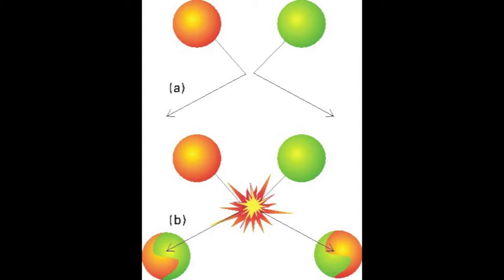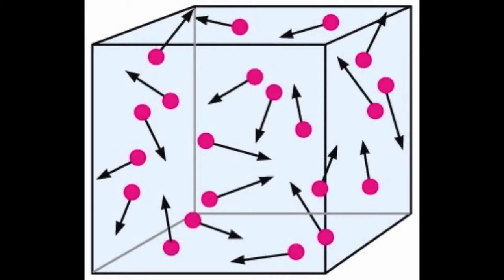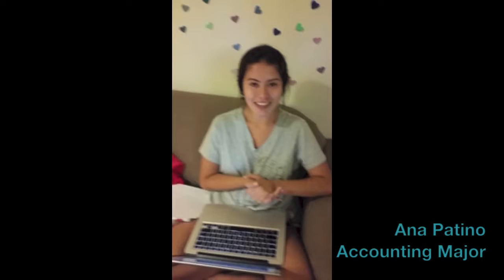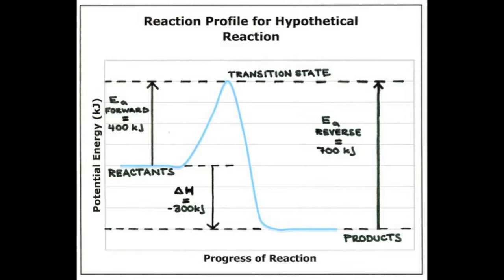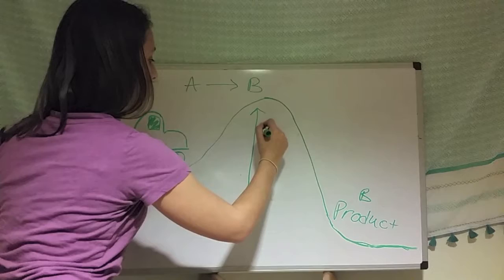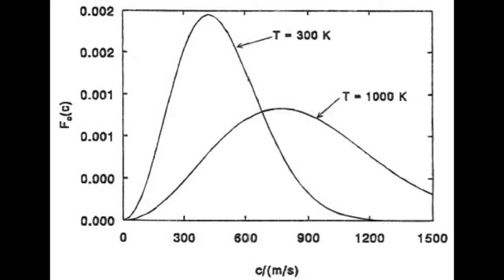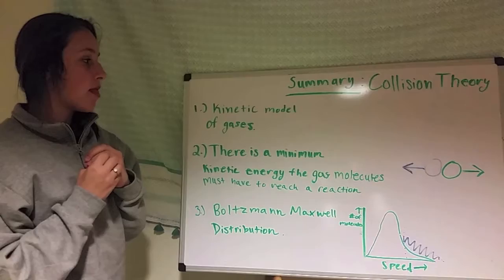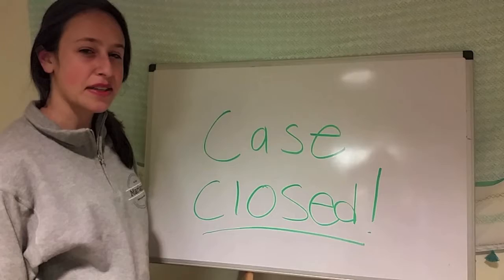Collision Theory Jackie